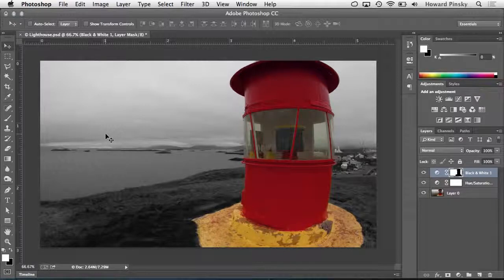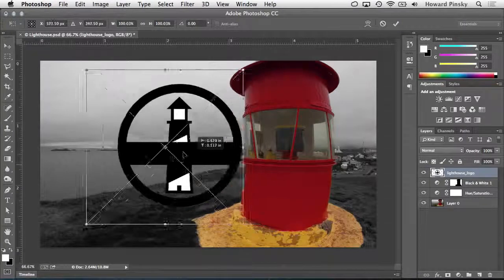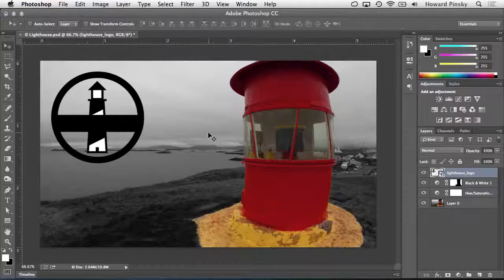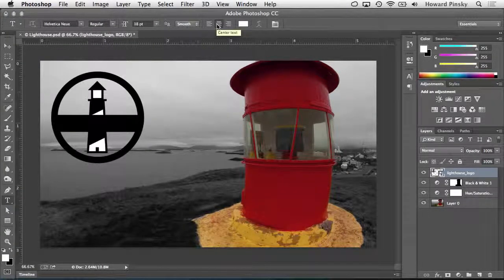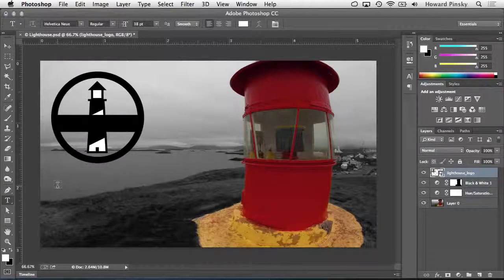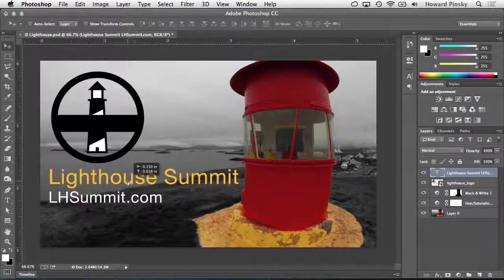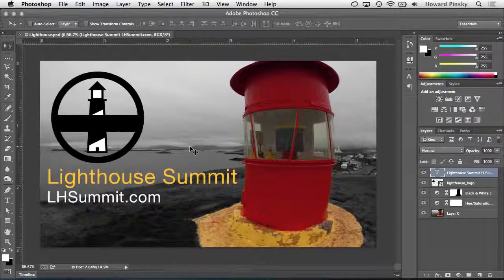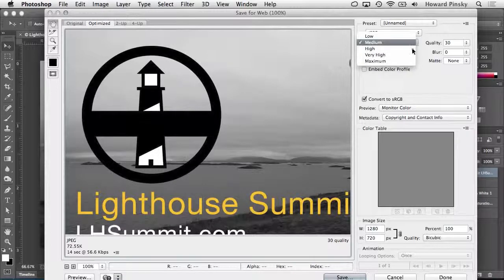How to edit a photo in Photoshop, Part 4 of 4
How to edit a photo in Photoshop
Get started with photo editing in Photoshop CC.